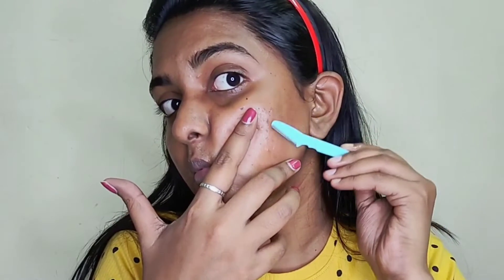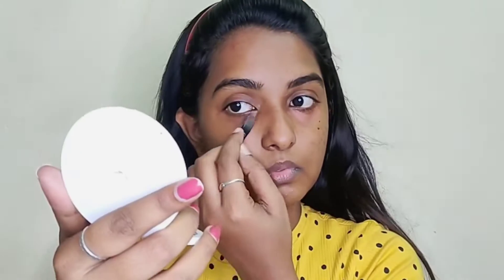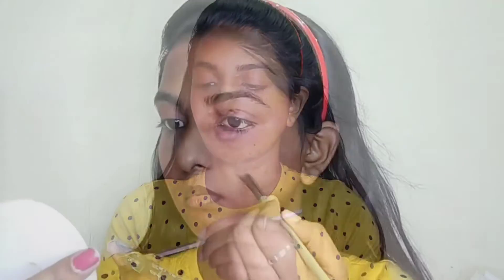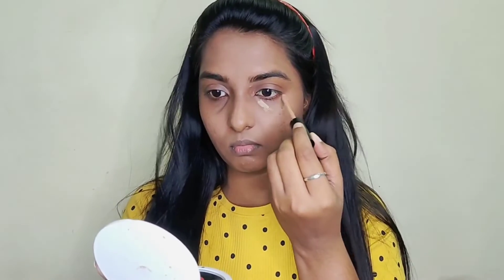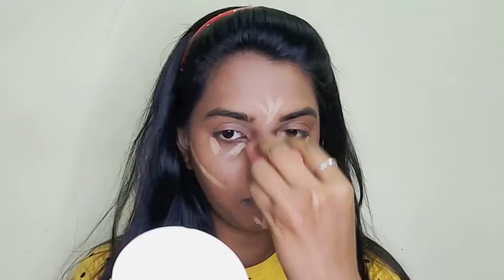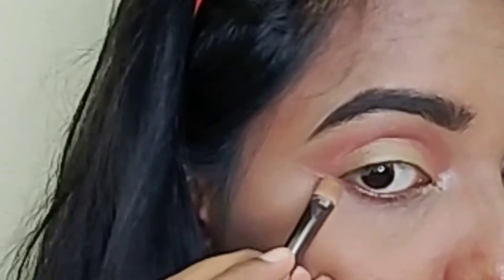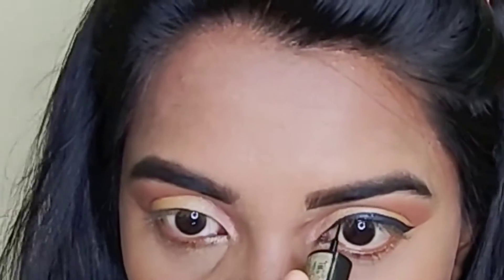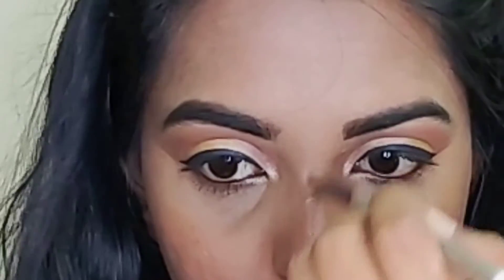Yellow dewy makeup tutorial | Tamil | Tall & Dusky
Hello guys,
       Hope everyone is doing well. In this video I shared makeup tutorial for yellow outfit. Hope you ll like it. Hit thumbs up 👍 button if u love my videos. Keep supporting 🥂

Thank you so much for love & support❤️

Liquid lipstick: mayballine sensationally me (shade No.08)

Concealer: Ny bae (Shade: coffee pretzel)